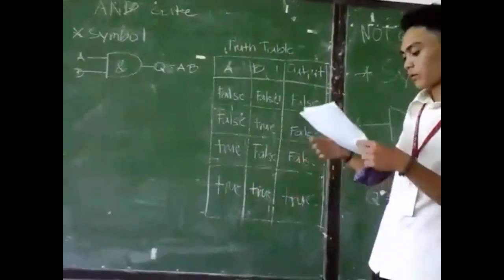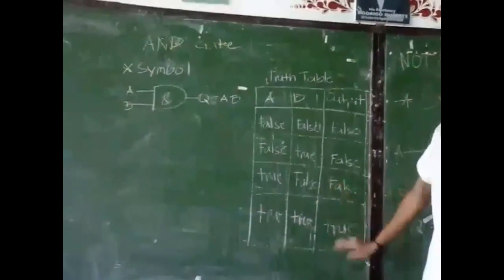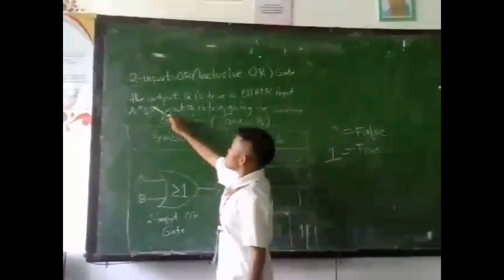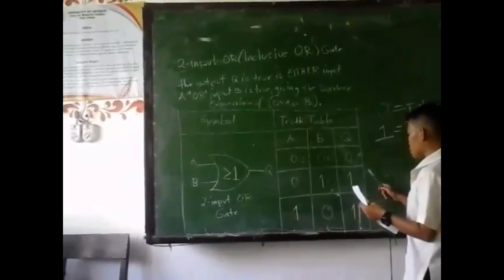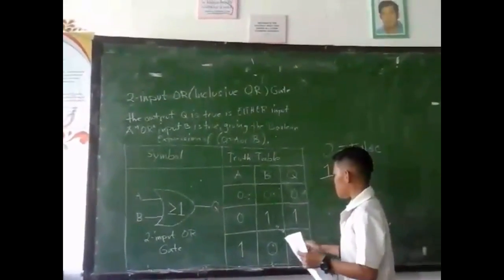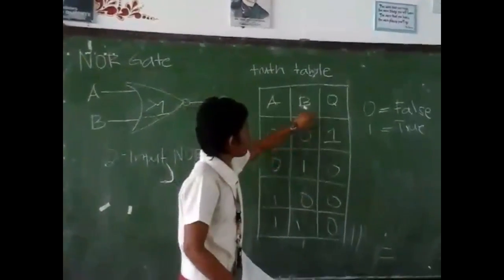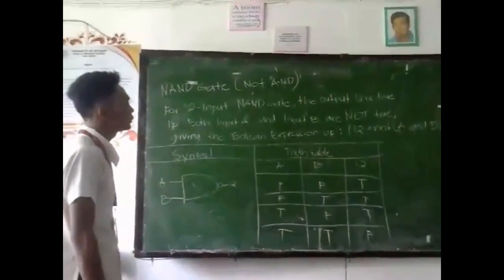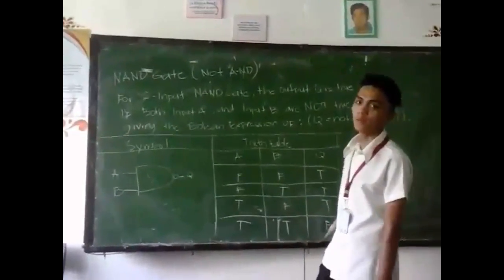Video Presentation on MS 101